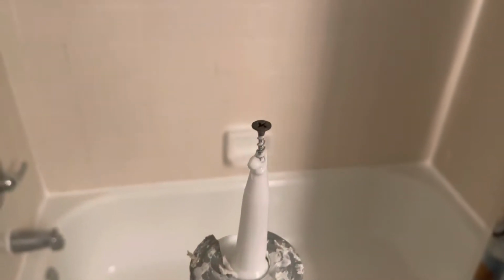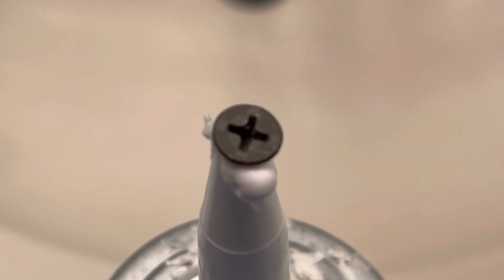HACK to ReUse A Tube Of Caulk !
+ More FREE Local Resources @ and click "GROUPS"